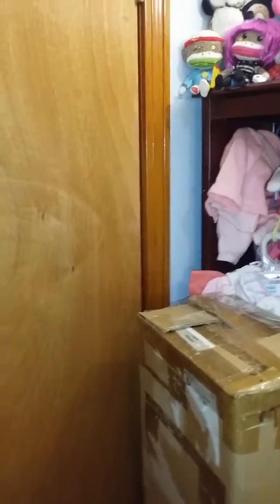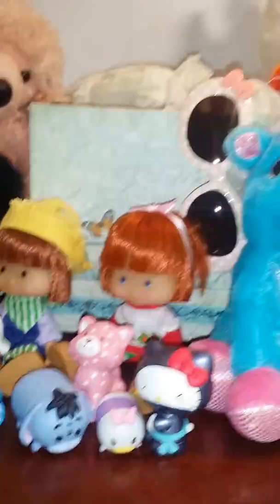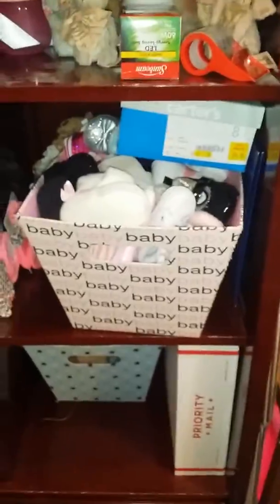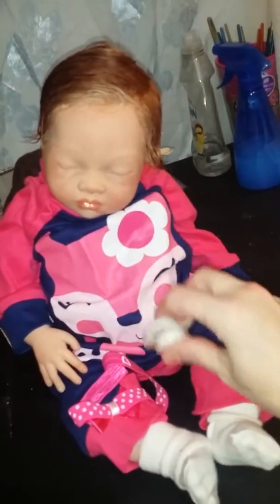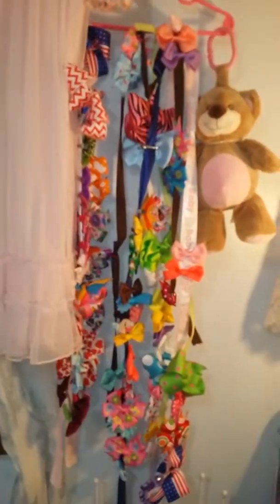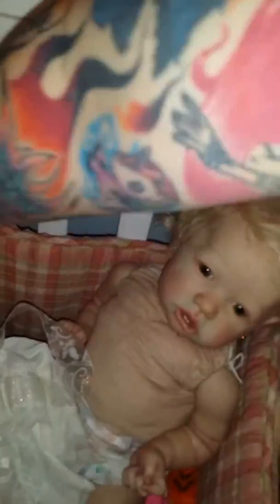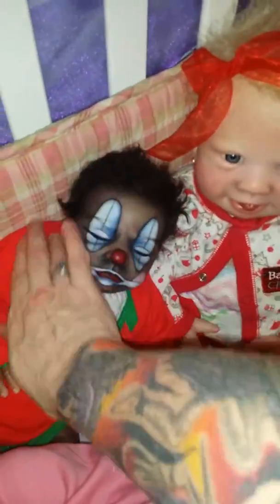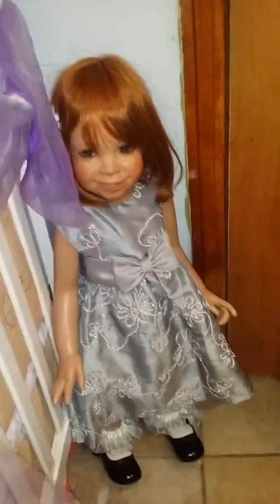My reborn nursery/work station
My room I make babies and have my collection also a few babies I'm selling